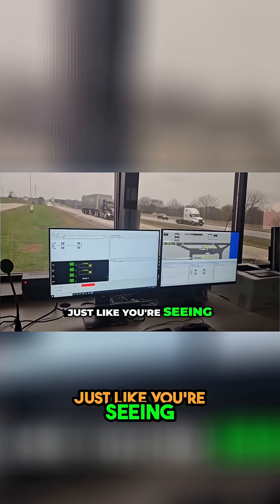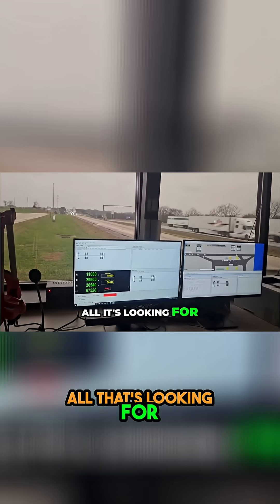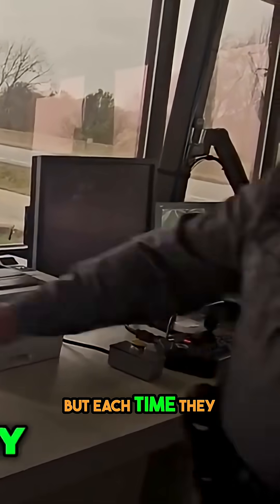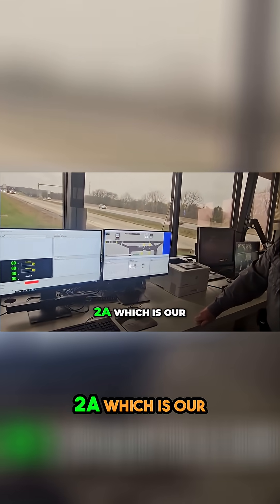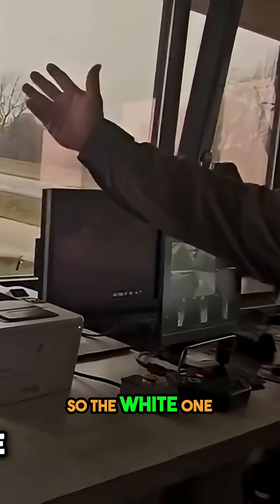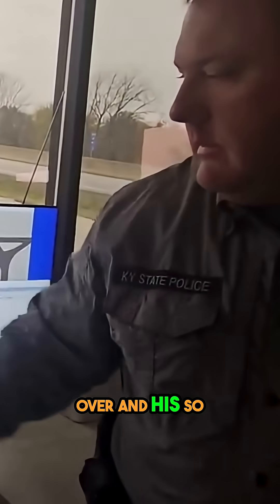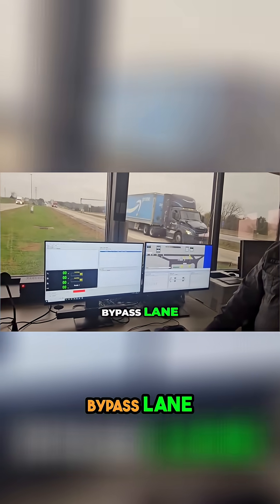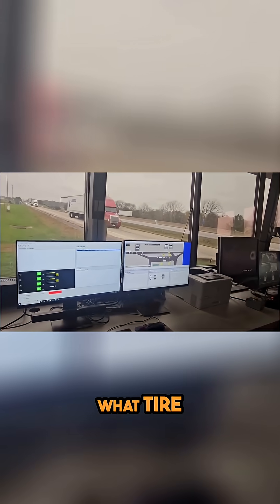Landstar Truck's Tire Inspection: See it in Action!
This system spots tire anomalies on trucks using sensors and thermal imaging. It identifies low tires and sorts trucks for inspection, ensuring safer roads and preventing potential accidents. See how it works!